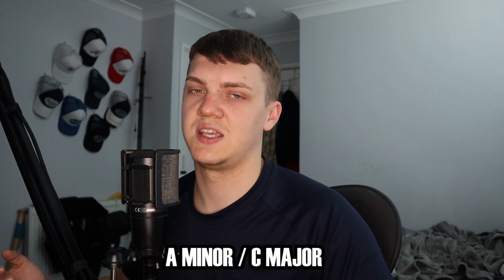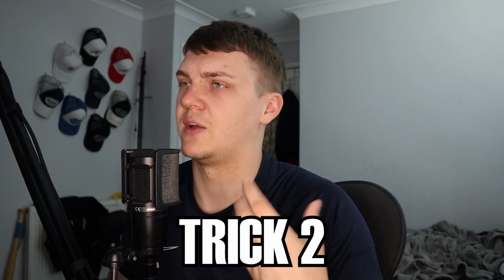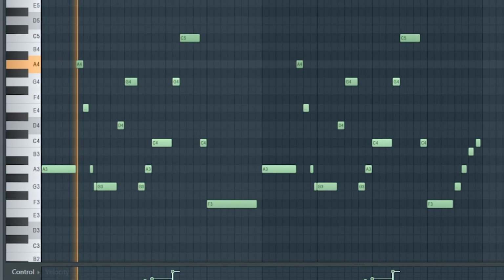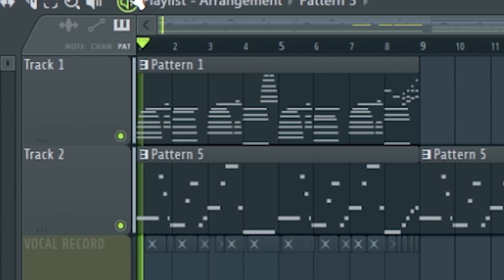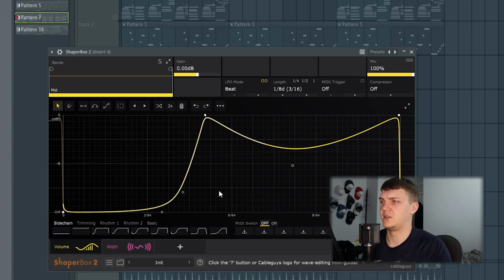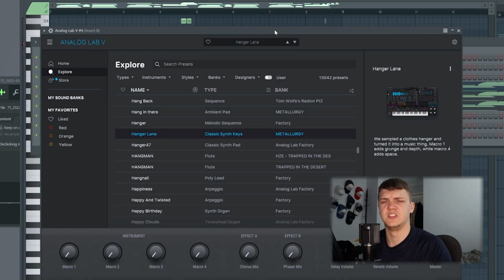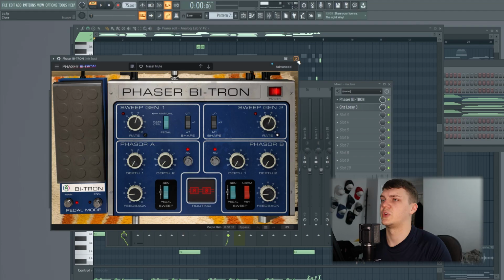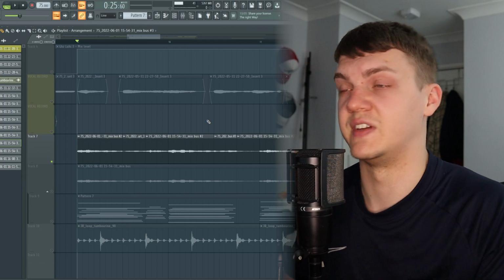The 4 Tricks Frank Dukes Uses To Make Soulful Samples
Showing you guys 4 simple tips that most people forget to use when making frank duke type samples.